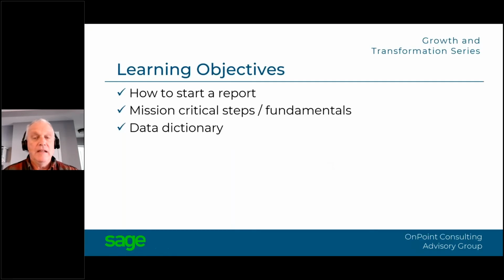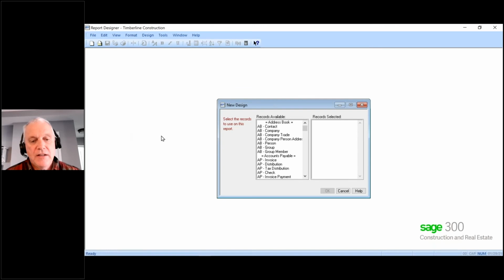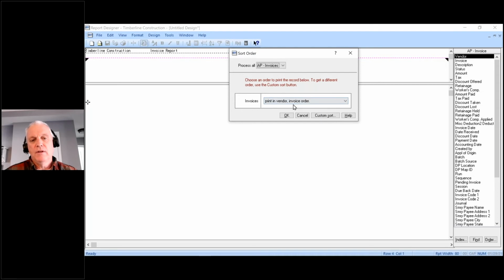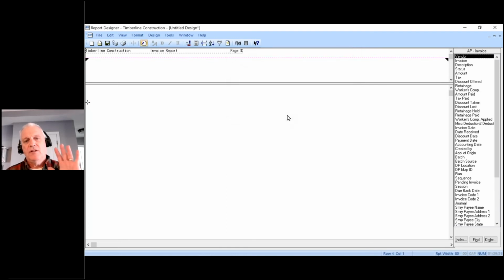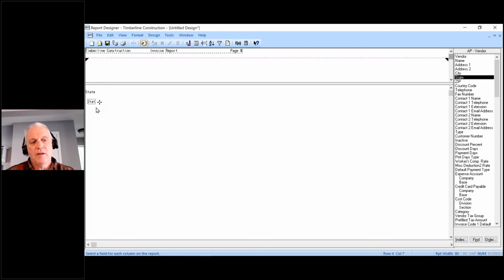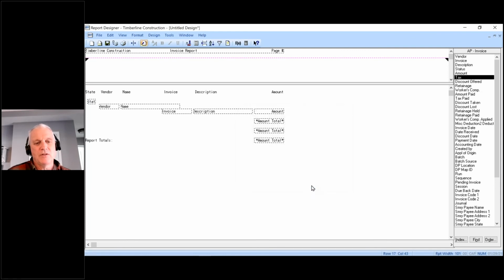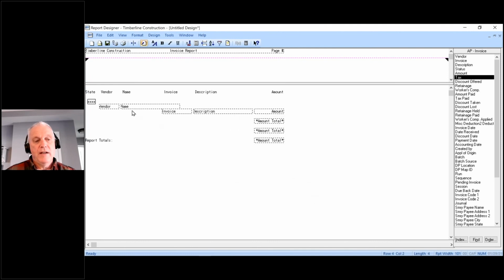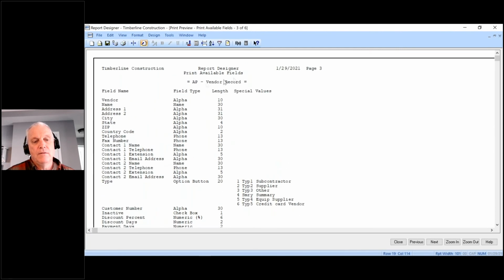Sage 300 CRE Report Designer 2021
It's that time of year and you need to be as efficient as you can analyzing your Sage 300 data! Join us in Part I of the Advisory Group Report Series, where we'll  walk through steps to design a report!